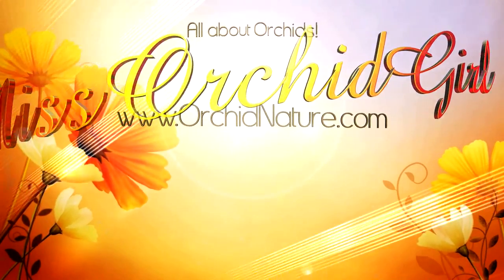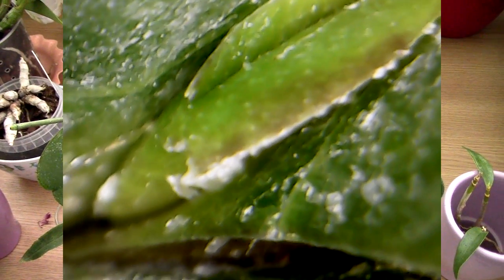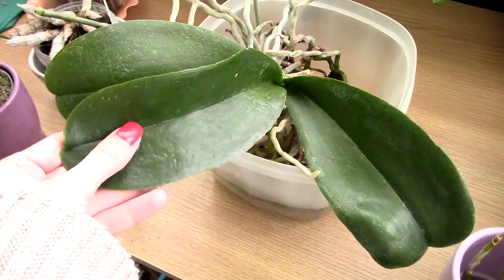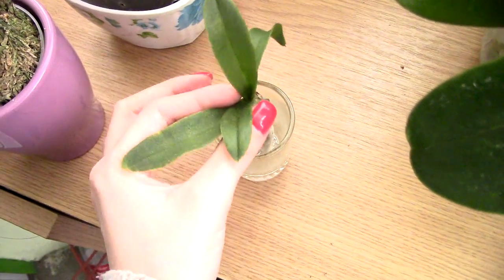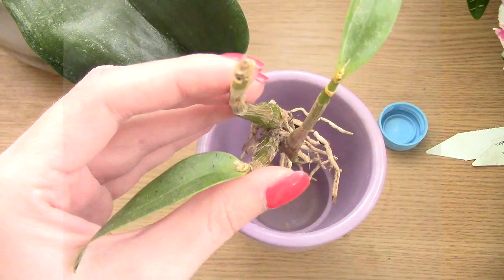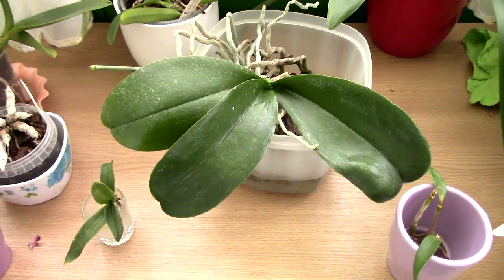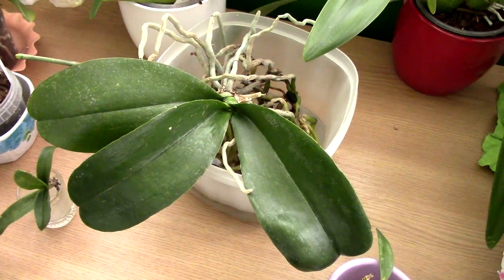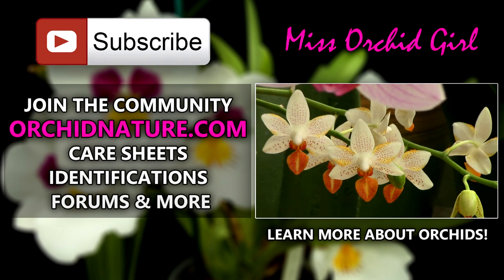Hairspray against spider mites update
Here is an update on my orchids treated with hairspray and also the one treated with sugar water. And the results are in!

Big Phalaenopsis kept with hairspray all over the leaves and stem for 5 days: no mite in site, no damage from hair spray, new leaf growing.

Small Phalaenopsis treated all over the leaves and stem with hairspray for 24 hours: I think I see one or two, time to keep it sprayed for 5 days. No other damage visible.

Dendrobium kingianum division kept with sugar water all over the eaves and canes for 5 days: no sign of mite at all, no damage, new growth starting.